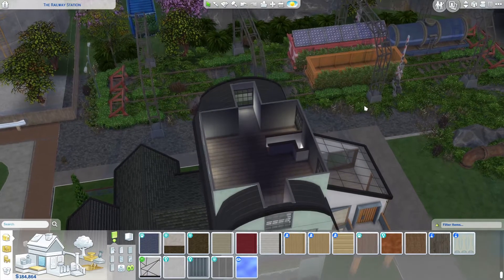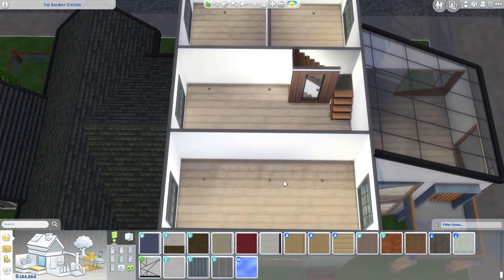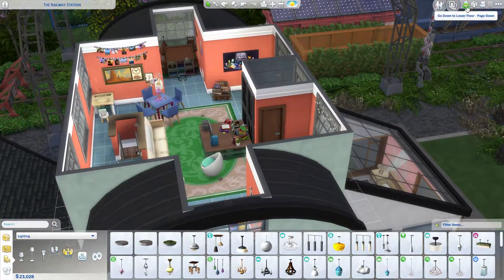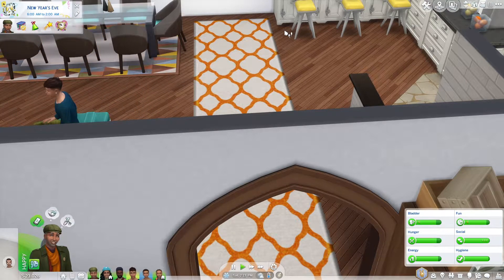Sims 4 inheritance Challenge #28 Railway Station Build 3 and FINALE!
The finale! They've done it; they've finished the challenge and also built their new home! Time for them to enjoy their new life.

Welcome to the Inheritance Challenge! Huge house, no money; wait for those bills!

Jessie and his little sister Hannah got a surprise call from a solicitor - old Aunt Dottie has left them her house! Do they know old Aunt Dottie? No! Are they destitute with just a couple of air beds, an easle, a guitar and a yoga mat to their names?? Yes!! They're taking the house.

The Rules:

1 - Build a HUGE house, with many rooms, but no furniture, plumbing or appliances. You can decorate it, but make it bad! You can use damaged walls and floor decals, and old boxes or a skeleton in the attic (but when you 'sell' them later on, you must not keep the money! Set your money back to what it was before you sold them).

2 - You can have 2 sims, they must be siblings and of whatever age you want (or cheats allow!) Move them in and set their money to 0.

3 - You can start with a cheap bed for each sim, and 3 skill building things (sleeping on park benches is so annoying).

4 - You can get a job, forrage, search dumpsters and fabricate, but no marrying Vlad and then killing him off! If a sim marries you must set their money back to what it was before the new sim joined the household.

5 - You must decorate the ENTIRE HOUSE!! You can knock down interior walls and clean up outside, but the exterior of the house must stay as it is (historical importance, you understand). So build it good! (don't forget a door, like I did...) The inside can be modernised to whatever style you like.

6 - YOU CAN ONLY DO 'DIY' ON THE WEEKENDS!! no decorating until Saturday! You can place needed furniture in rooms to use during the week, but no arranging or changing floors and walls or knocking stuff down. Just like real life, you gotta wait!

7 - You can't sell it until you've renovated the whole thing! (Or stay in it, if you like).

8 - Play it on normal life span, and the children of the Sims can take over the task. The first born must stay in the house for this task, the younger siblings can move out, but then can no longer help in the renovations (typical!)

9 - It's up to you when you think the reno is complete, so play fair! I trust you. Do I trust me??